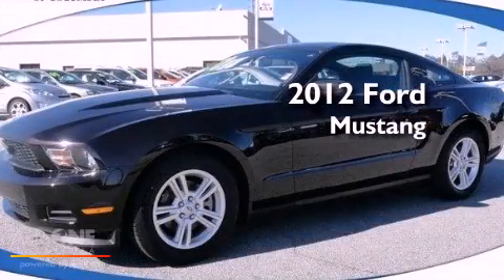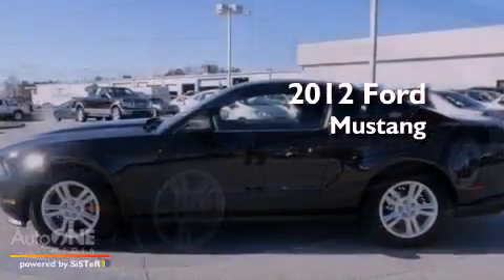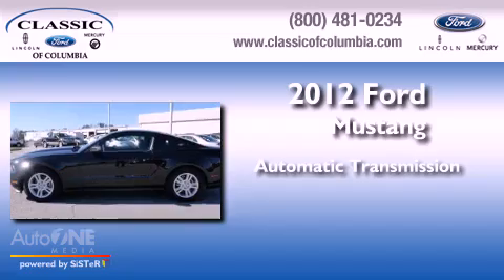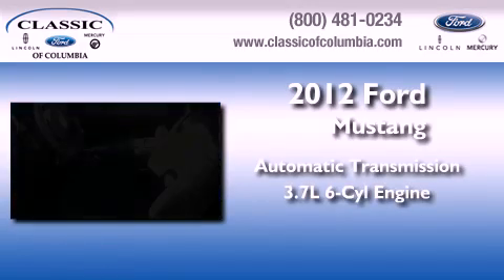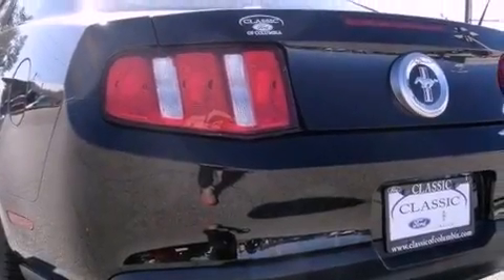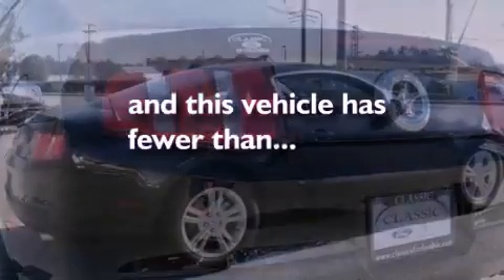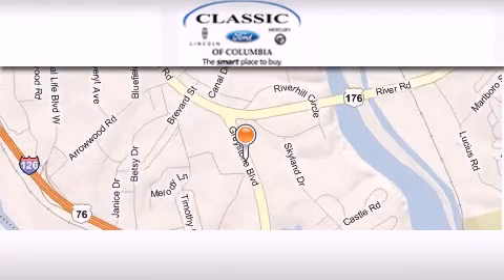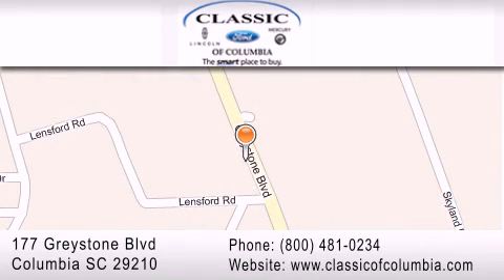2012 Ford Mustang Spartanburg SC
Year : 2012
 Make : Ford
 Model : Mustang
 Engine : 3.7L 6 cyl.
 Trans . : Automatic
 Exterior : PLUM
 Miles : 22,816
 Interior : BLACK
 Stock : P10587

 2012 Ford Mustang Columbia SC